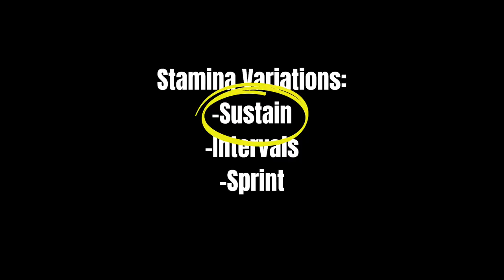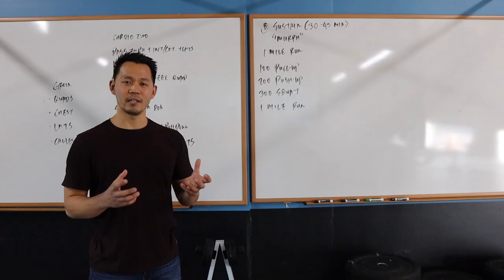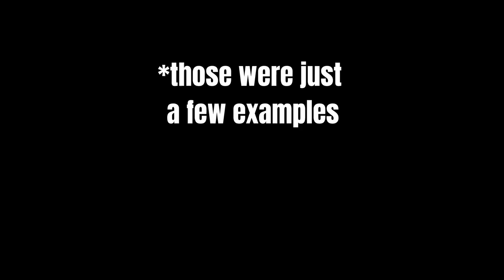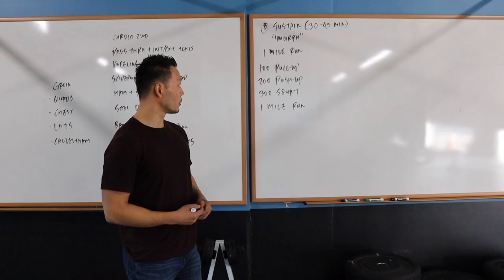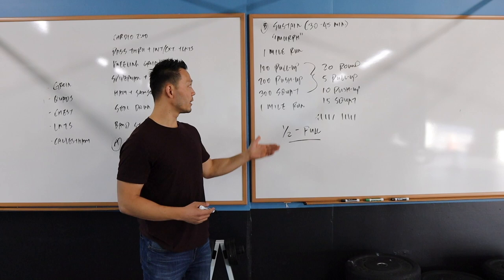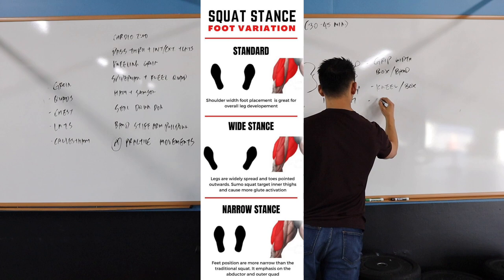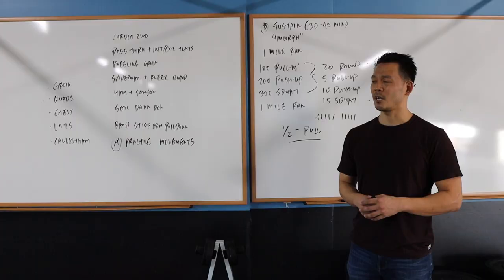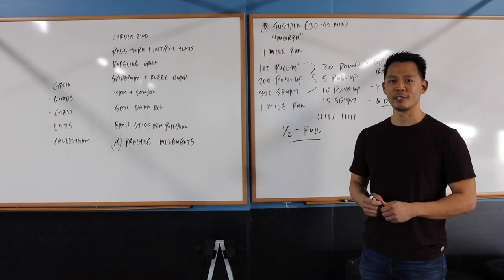Sustain (Murph) Workout Sample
Here's look into a workout I programmed for our group fitness class at Dare Strength.

There's usually a Strength component in our workouts but considering the length of this workout... we just had a Stamina component.
One of our Stamina Variations is SUSTAIN.

We did the CrossFit Workout MURPH, in a way that is adjustable to average people that have varying level of fitness.

I encourage roughly 70% effort throughout our Sustain focus workouts..

We include rest periods that vary between:
- Work to Rest ratio of…
- 3-8 minutes of work followed by 1-2 minutes of rest

This is one way I help instill the habit of listening to one’s body while being consistent with workouts.

Sustain is a variation of our Stamina section where we focus on moving more at a steady pace to train this specific energy system in our bodies that allow for longer periods of work / stamina.